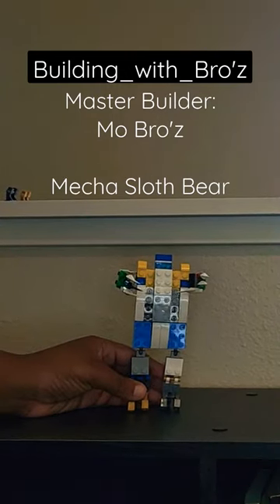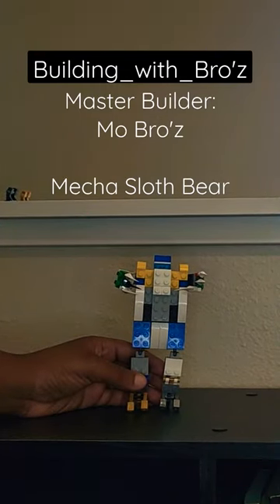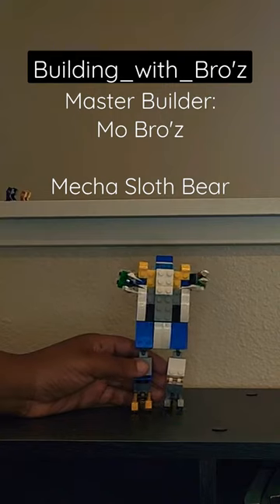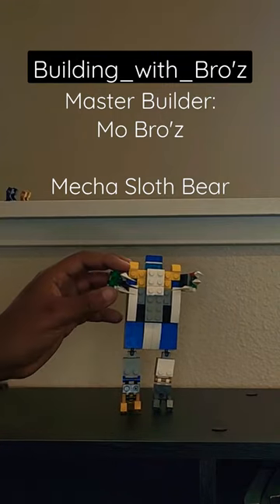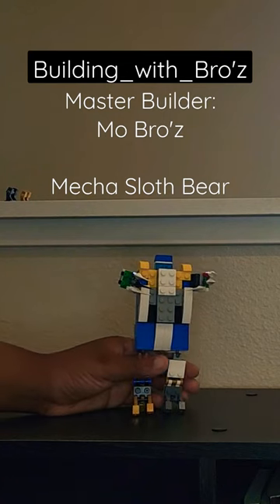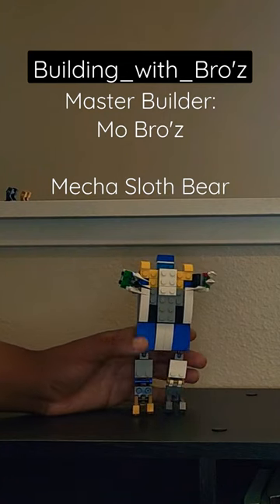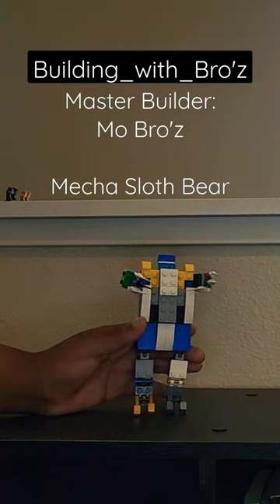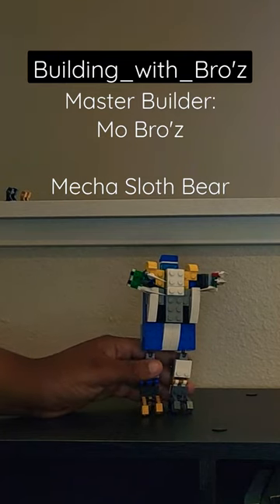Mecha Sloth Bear